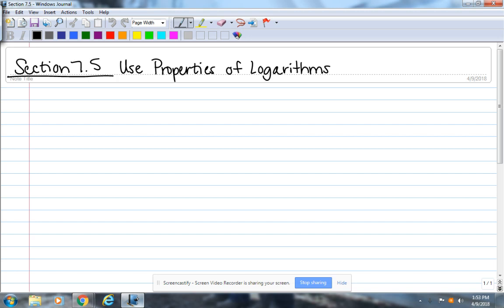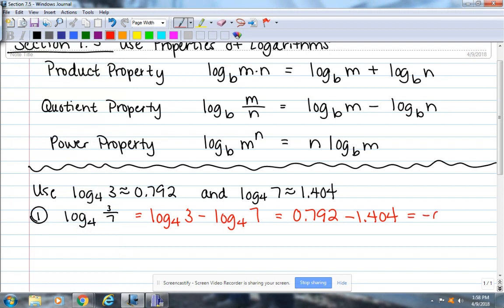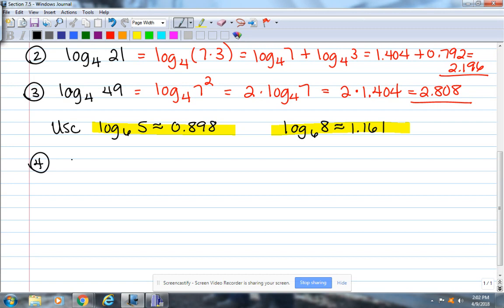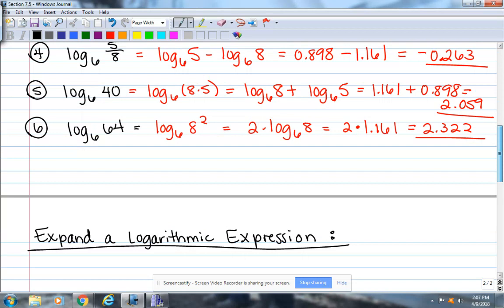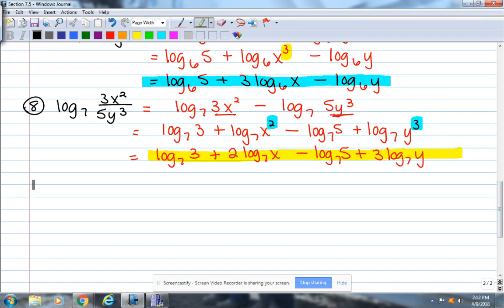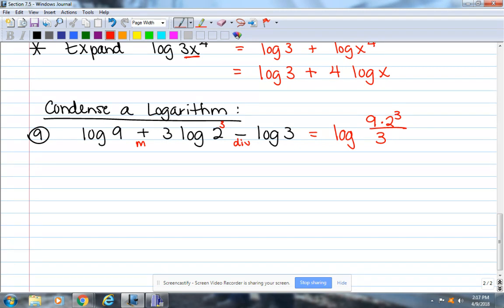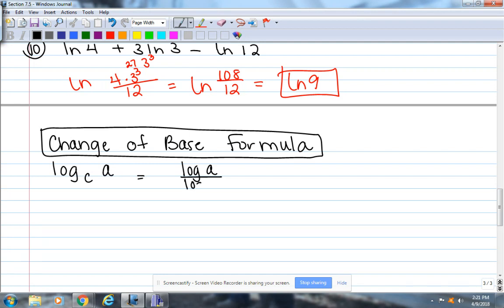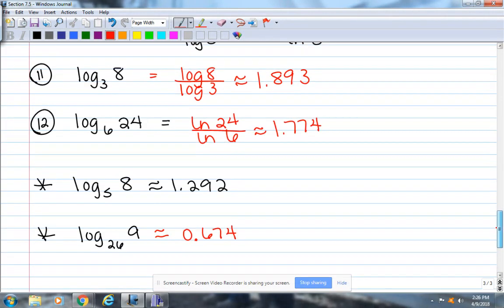Algebra 2 Section 7.5